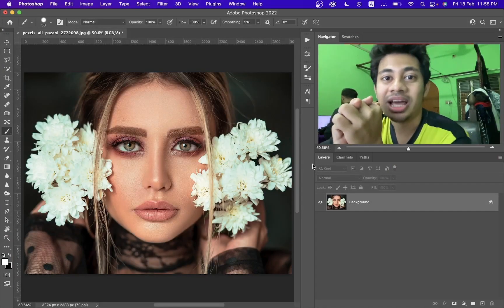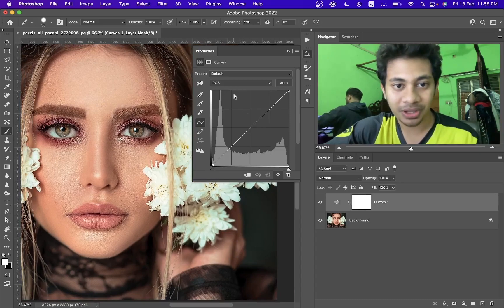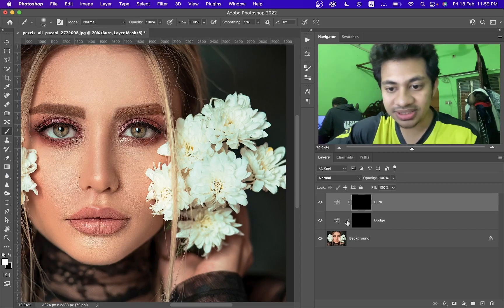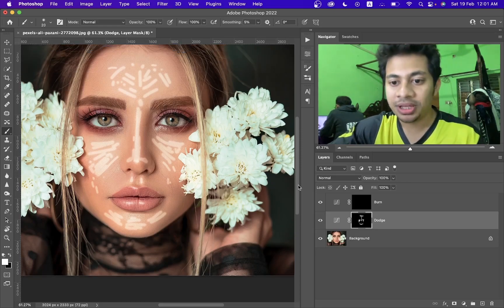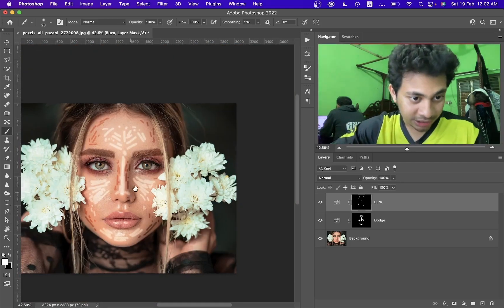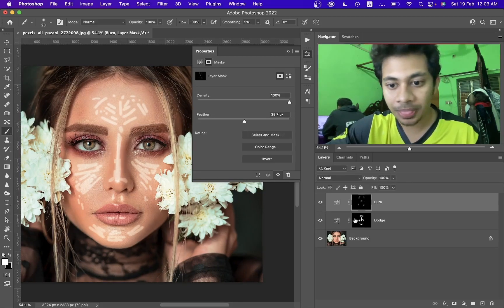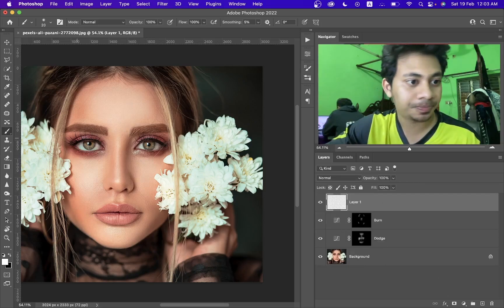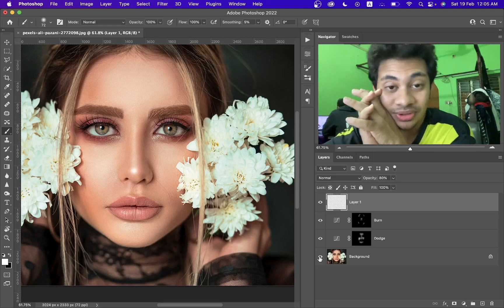Photoshop Tutorial : Easy Dodge and Burn Retouching Tutorial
In this new tutorial, I am gonna show you how to dodge & Burn easily in photoshop using just curves. This is a super easy and quick tutorial. It will save you lots of time. hope you will love this tutorial.